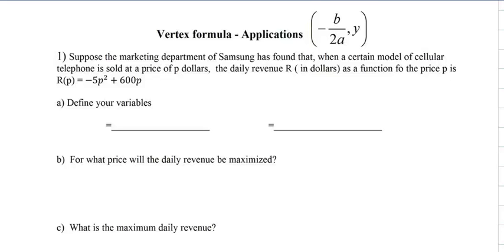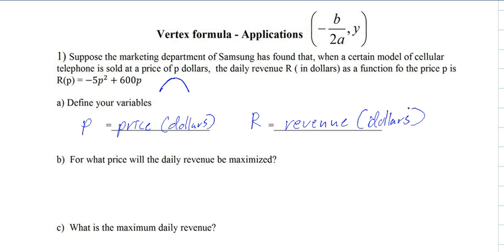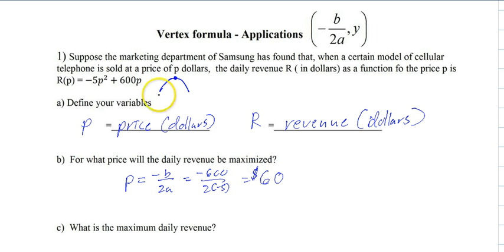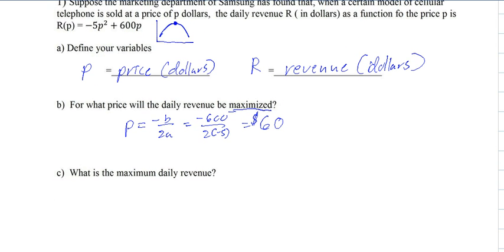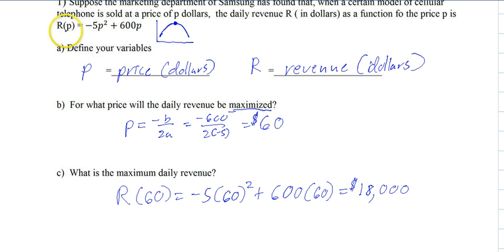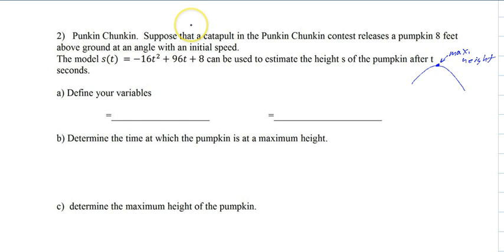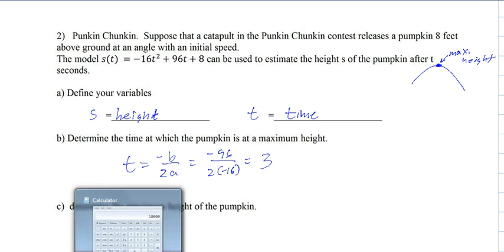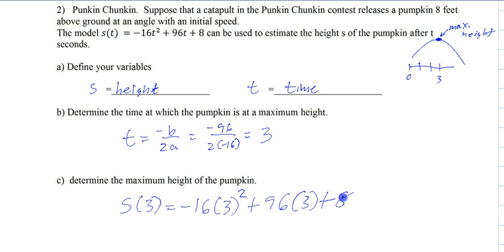Vertex Formula Applications